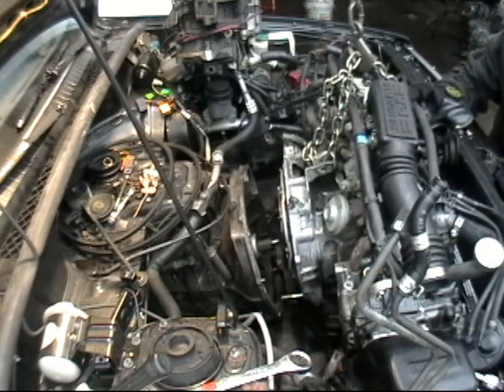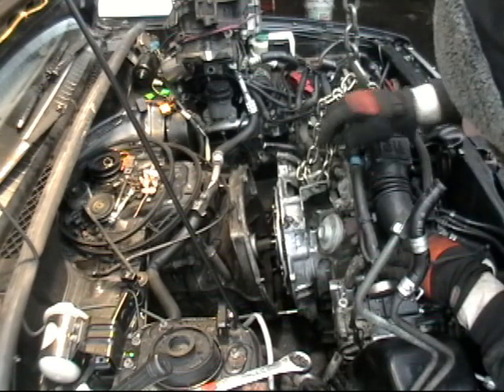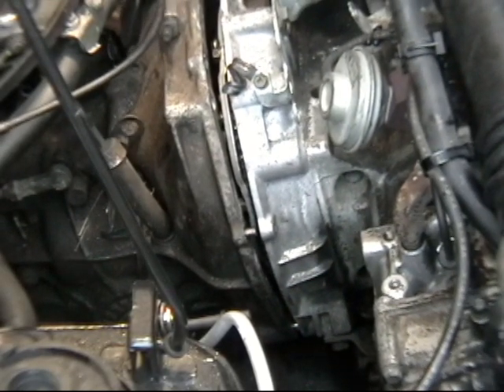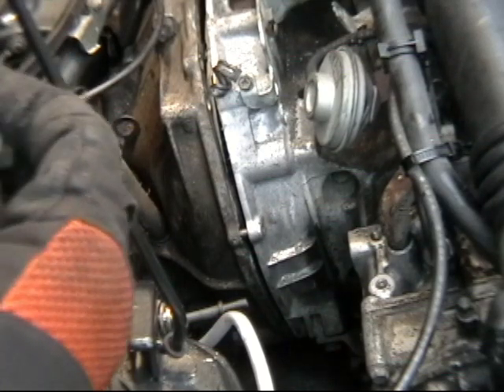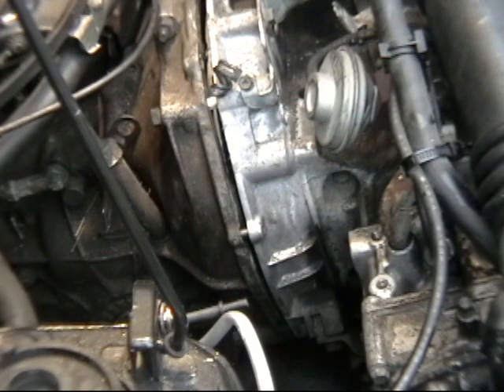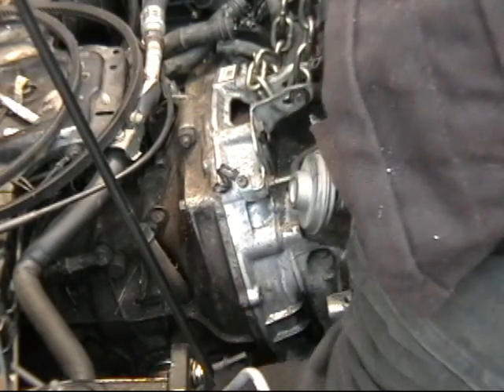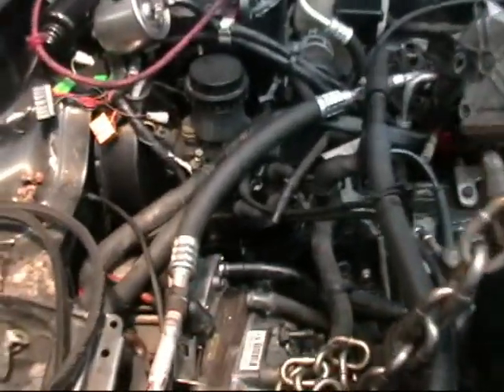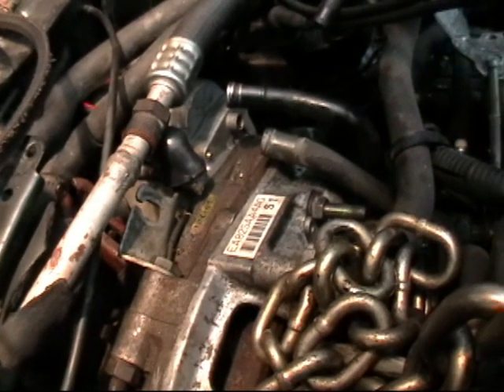Subaru Engine install part one: Engine Mounts and Bellhousing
The Art of Subaru Maintenance #11
EA82 Engine install part one: Engine Mounts and Bellhousing